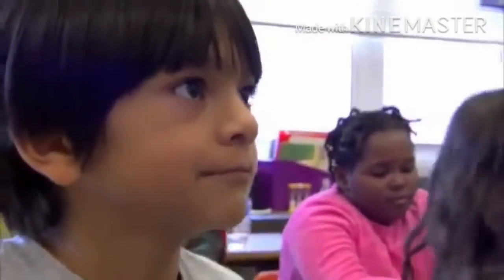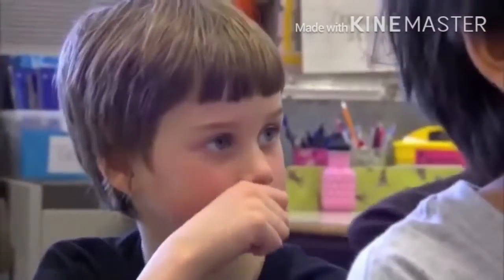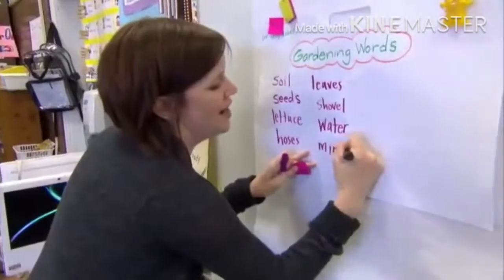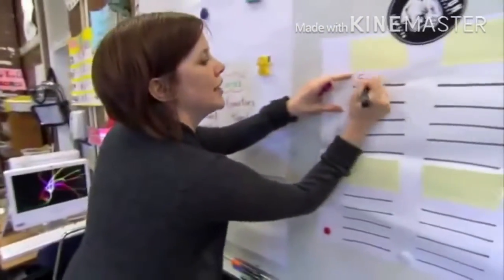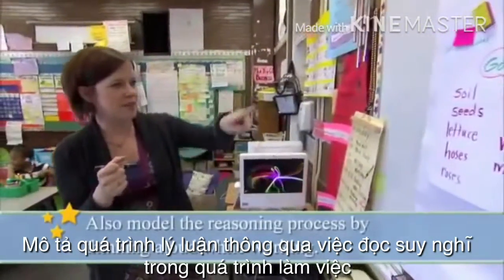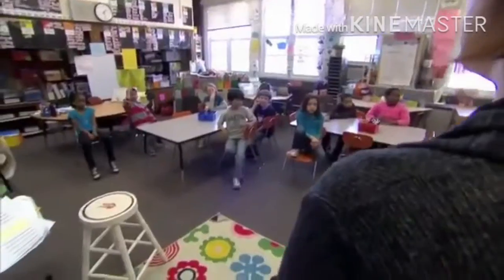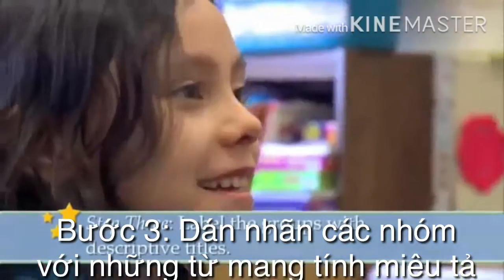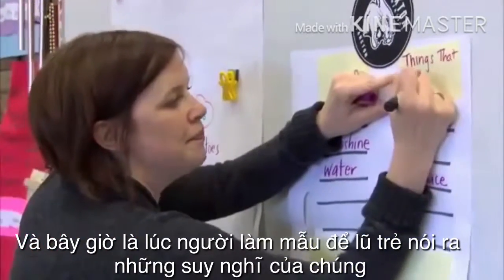Phim của tôi "phát triển từ vựng theo kế hoạch"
PTNN_K1CHNMU_Semantic_ĐặngThịNgọc